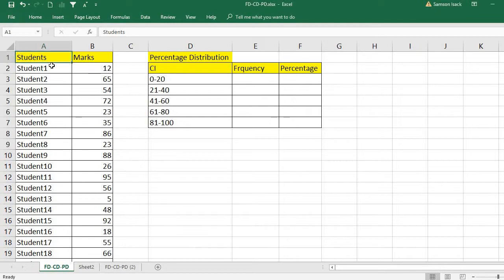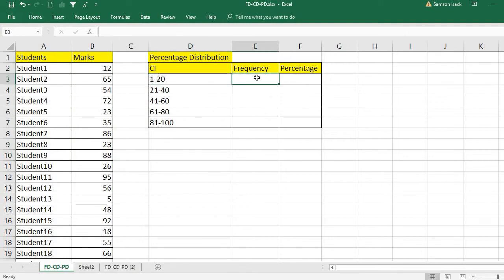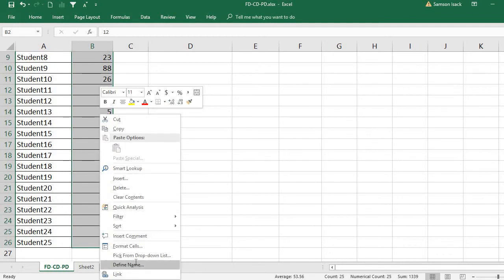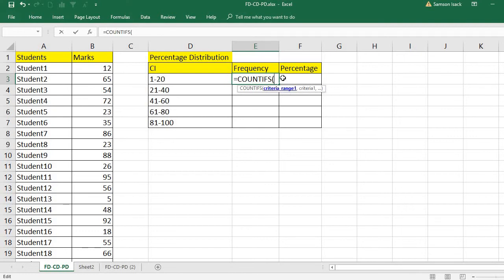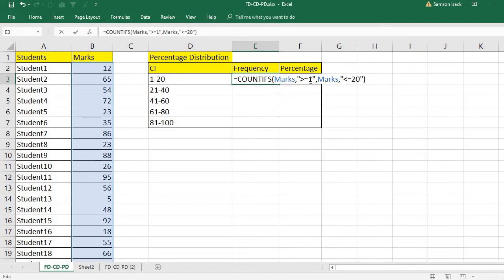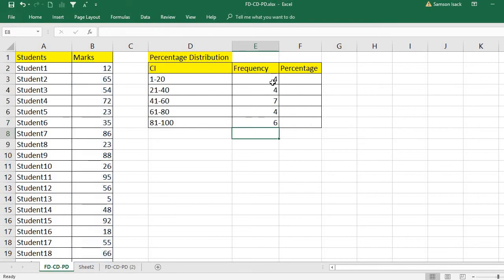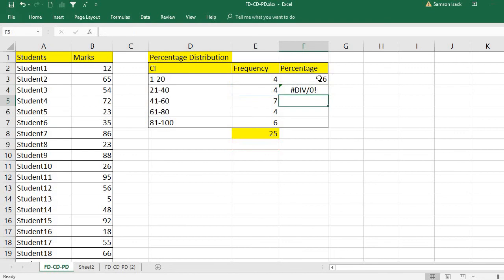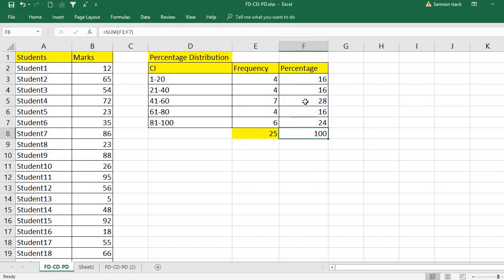EXCEL: STATISTICS- How to do Percentage Distribution for a List of Data in excel